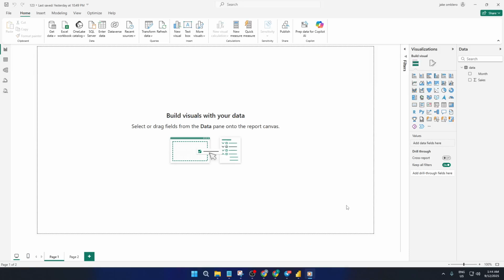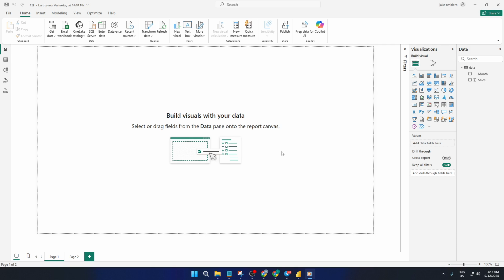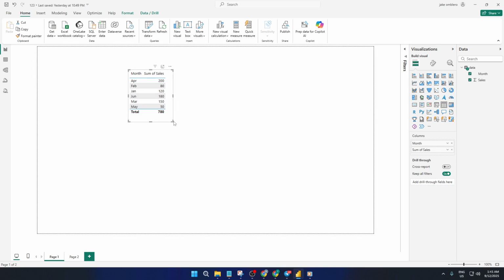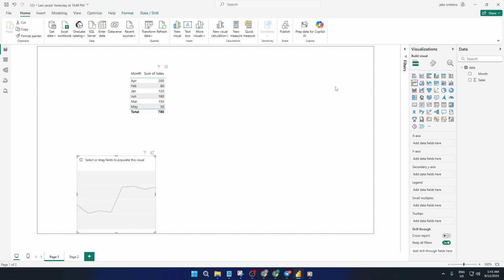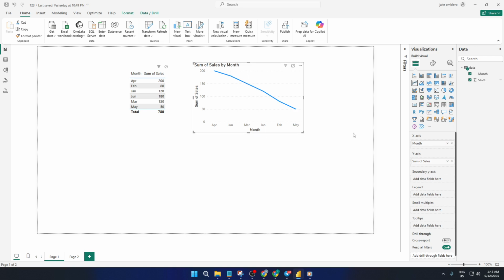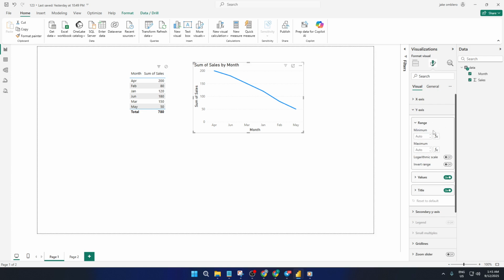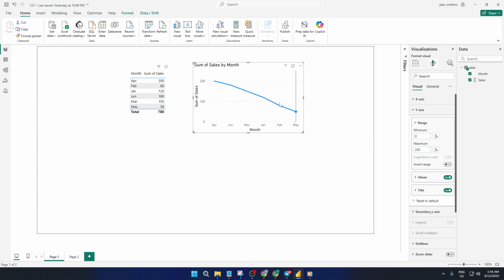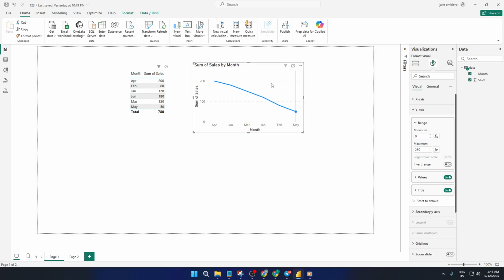How to Use Fixed Values for Y-Axis in Power BI [2026 Guide]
Want to keep your Power BI chart's Y-axis within a fixed range? In this tutorial, you'll learn how to set custom minimum and maximum values for the Y-axis to make your visuals more consistent and easier to compare.

In this video, you'll learn how to:

✅ Select a Power BI visual
✅ Open the Y-axis settings
✅ Set a custom minimum value
✅ Set a custom maximum value
✅ Apply and check the changes

To use fixed values for the Y-axis in Power BI, open the formatting settings for your selected visual and adjust the Y-axis range. Enter your preferred minimum and maximum values to keep the axis fixed instead of allowing Power BI to automatically scale it.